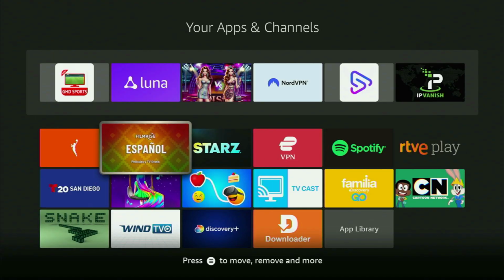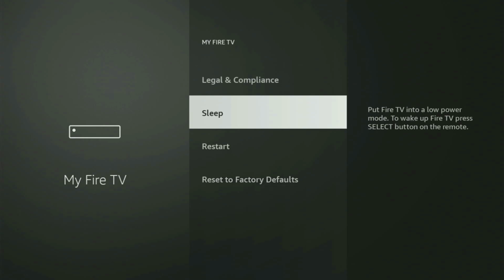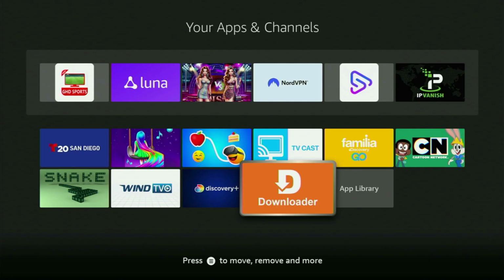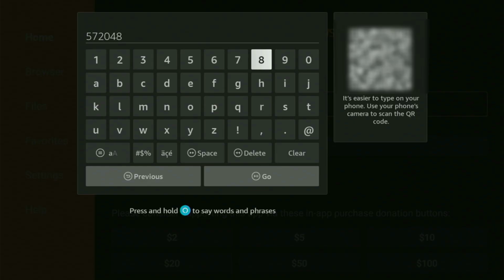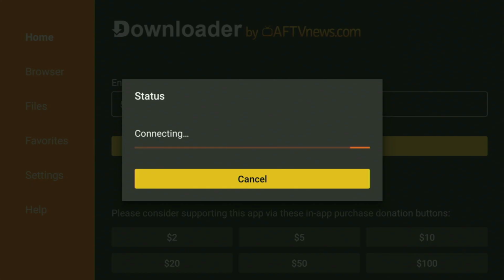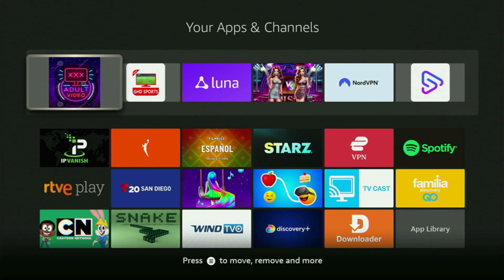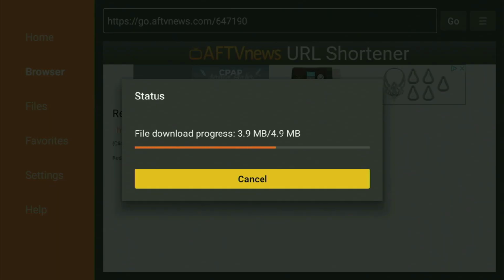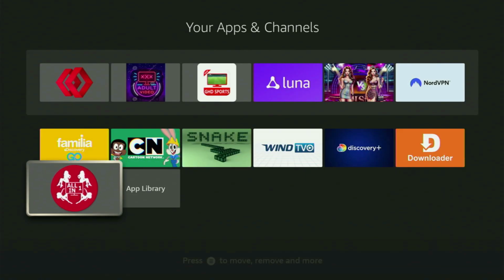Best ADULT FIRESTICK Apps (thank me later)